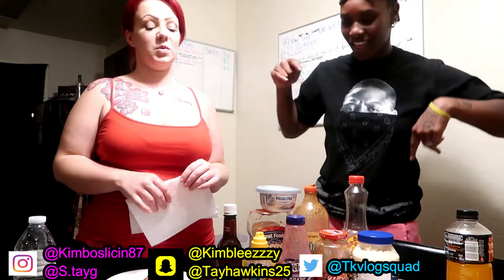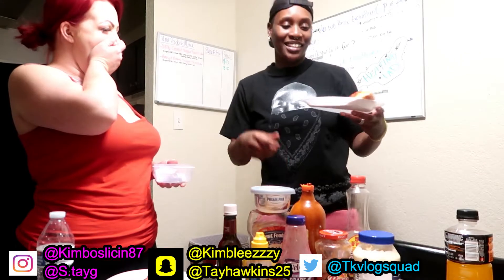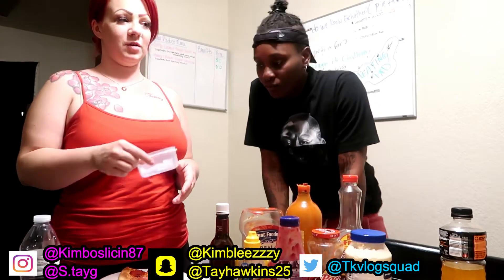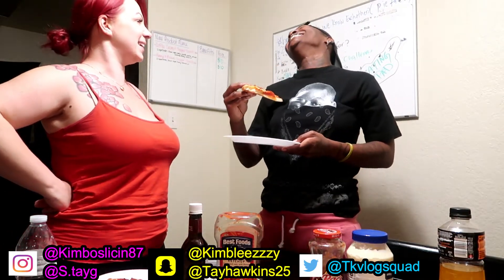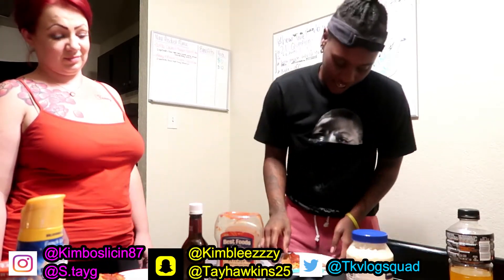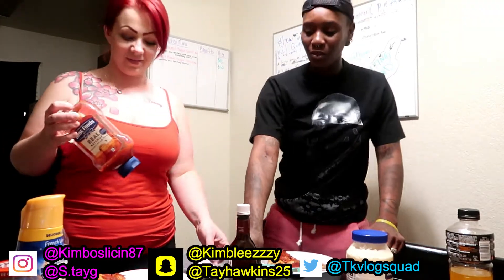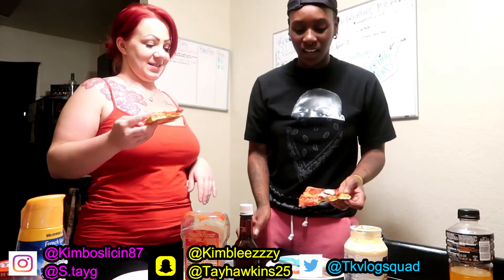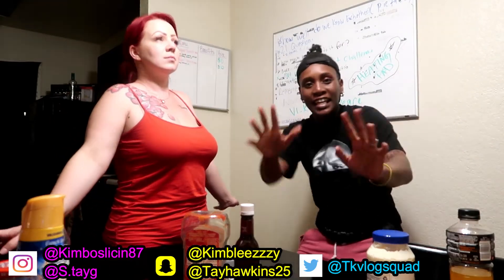NASTIEST PIZZA COMBO CHALLENGE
Hope you guys enjoy this video ! Bringing all the energy for you guys!!   We love y’all !!